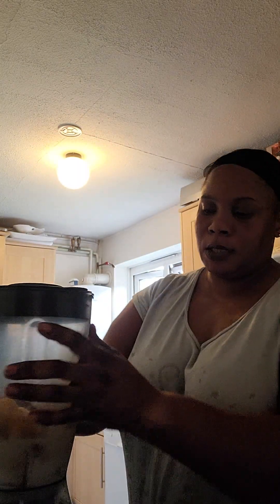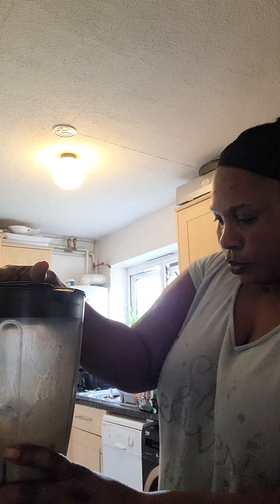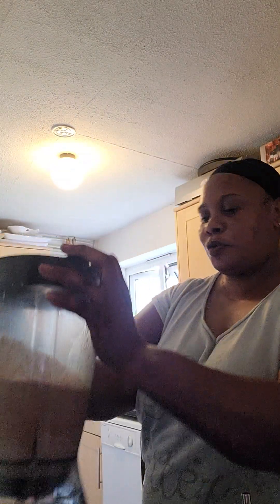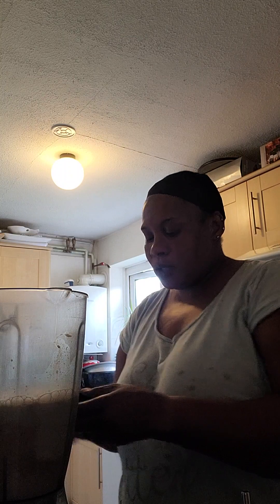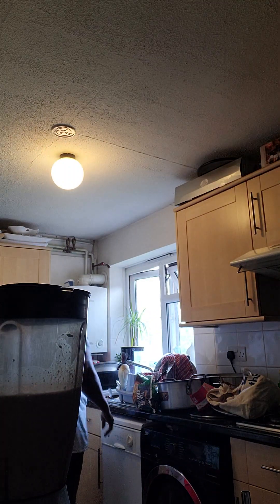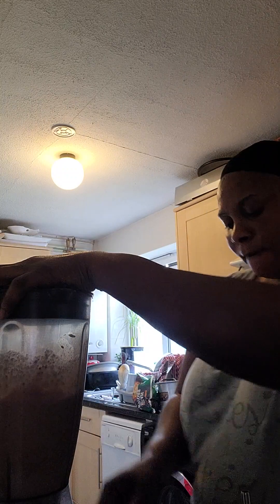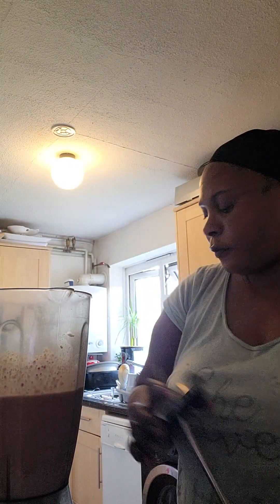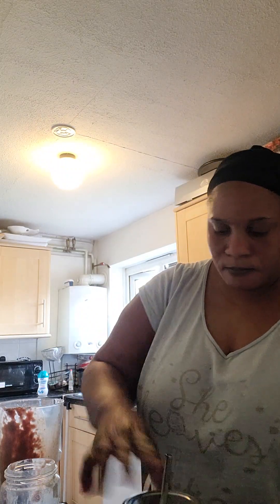make my smoothie using low fat milk